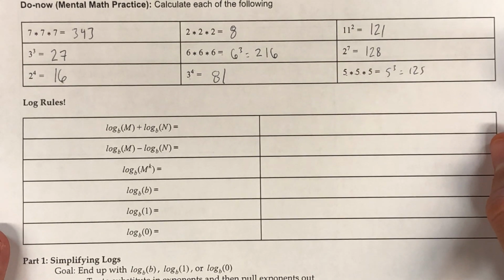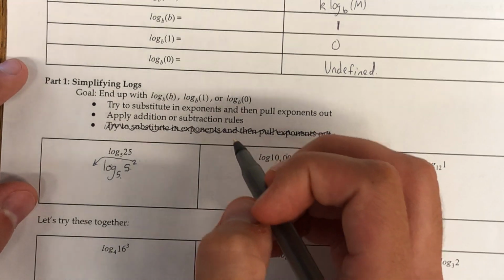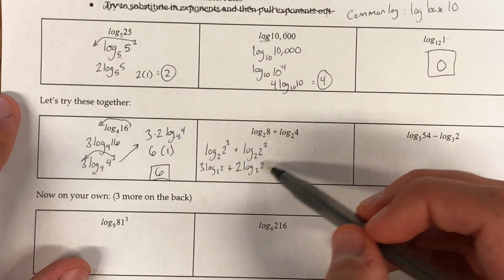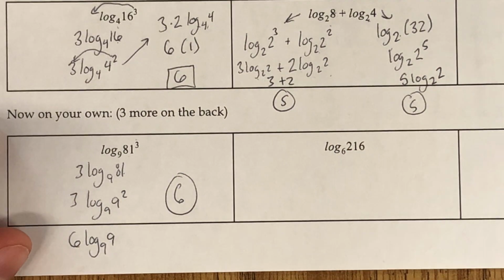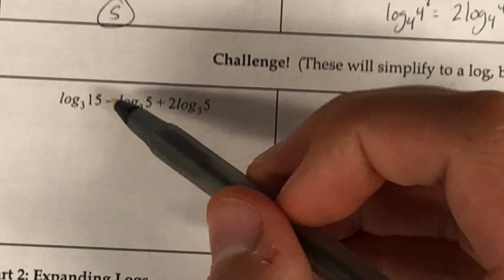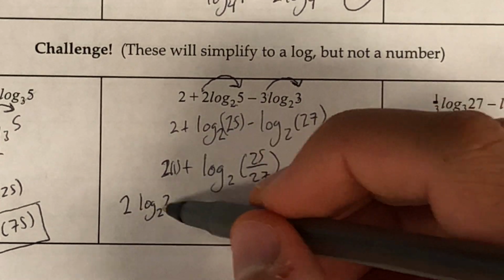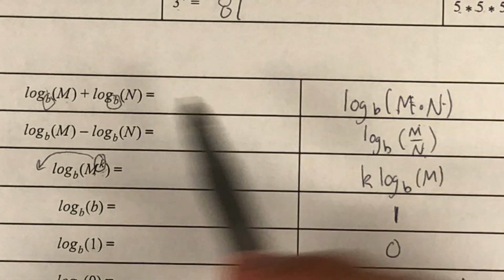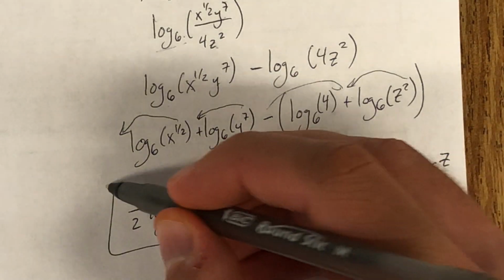1 d Notes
Logarithm Rules